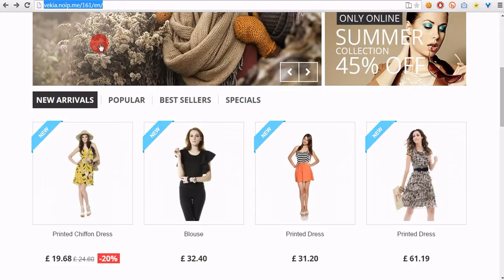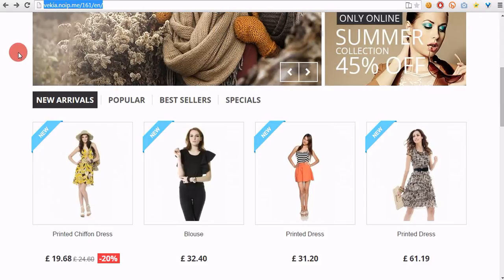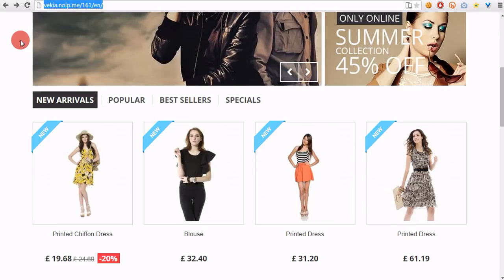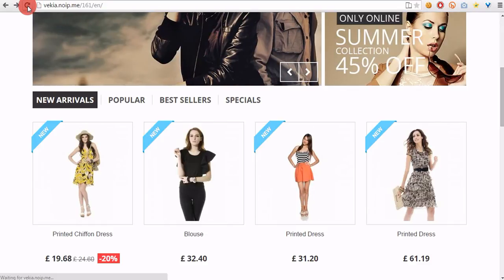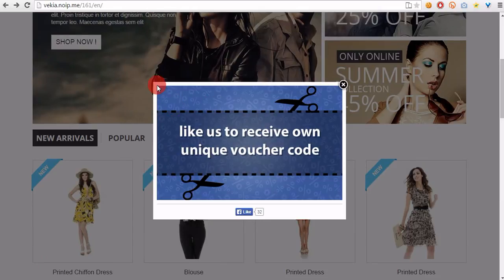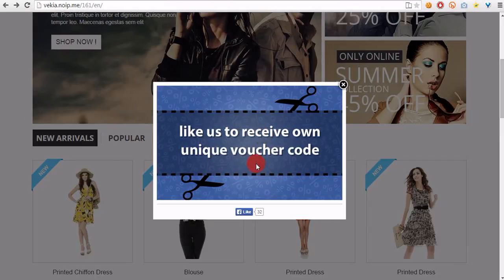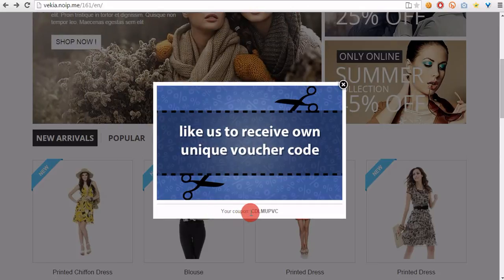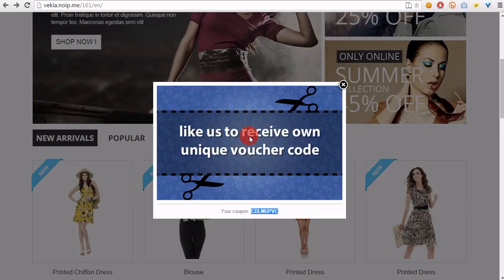Responsive pop coupons for PrestaShop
This PrestaShop module allows to display unlimited number of popups with special button to like page you define (your shop page, fanpage or facebook etc.). Customers for like will receive special coupon code (unique, generated only for them)